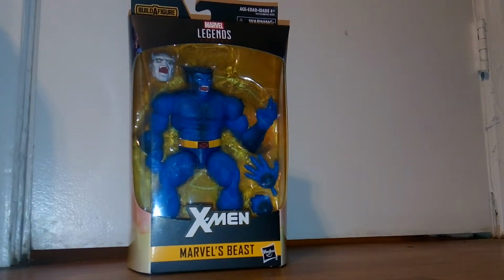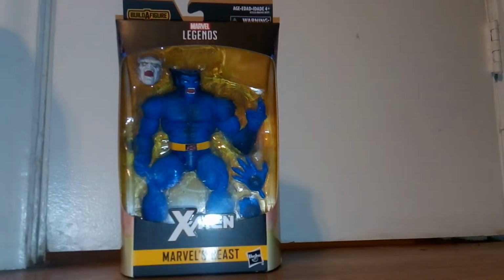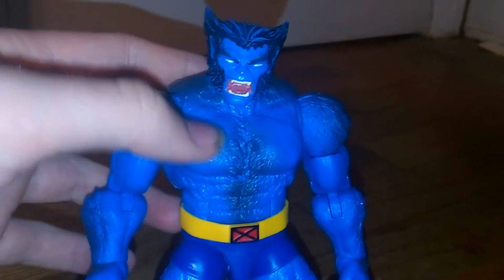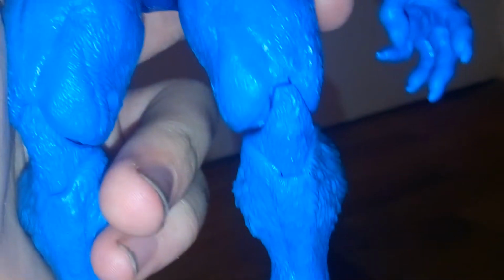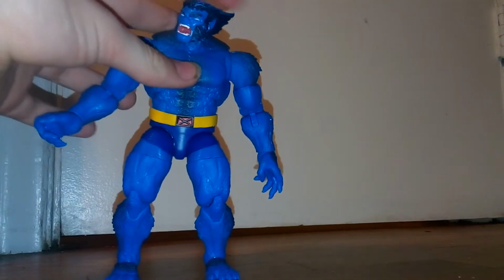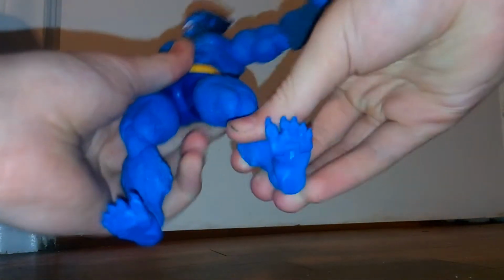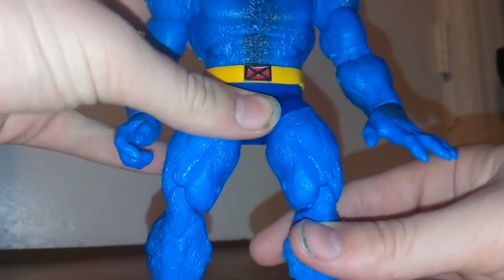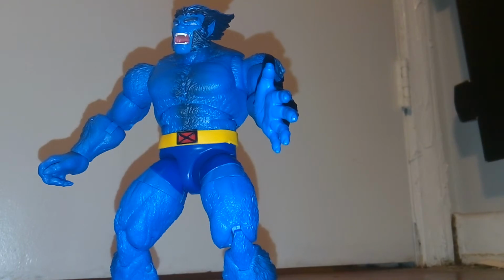MARVEL LEGENDS SERIES CALIBAN WAVE BEAST ACTION FIGURE REVIEW